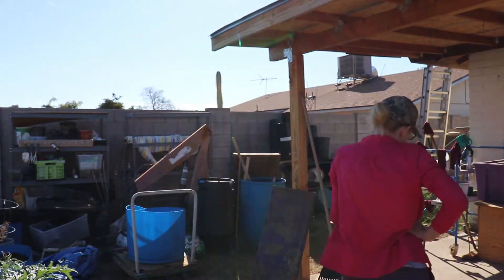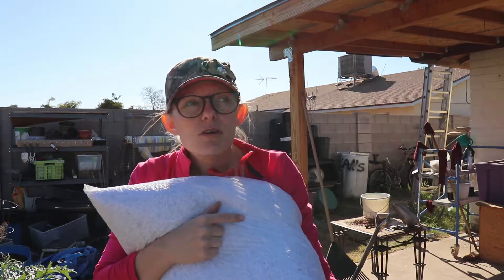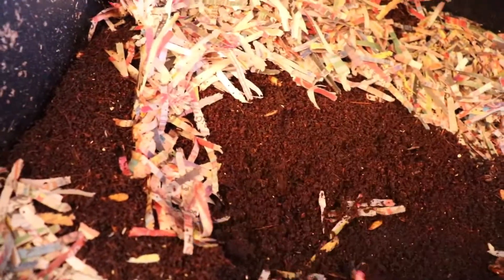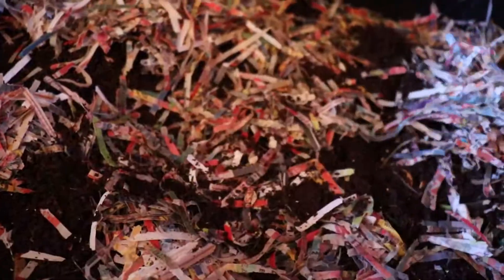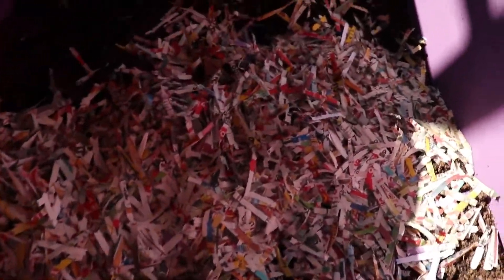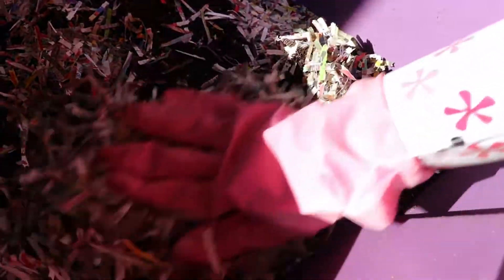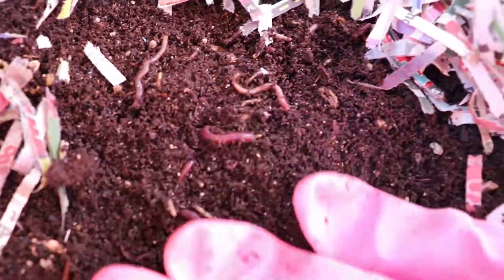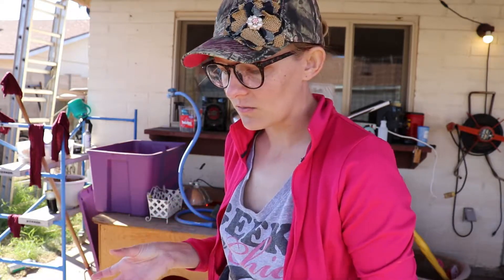Raised Garden Bed | The Process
The full long process of getting my yard, and the wood, ready to put in a raised garden bed. The grass was the worst. But I finally did it! It was really simple using the bricks. I didn't have to cut the wood at home because the store gives you one cut for free.

This bed is 8 foot by 2 foot.

About:
I am trying to follow different passions and improve myself. I work to develop my video editing skills to help further my growth. I am unsure what this channel is or will become. Right now I am capturing different areas of my life and sharing them. Located in a big city, Phoenix, Arizona, in the desert gives way to some interesting stuff.